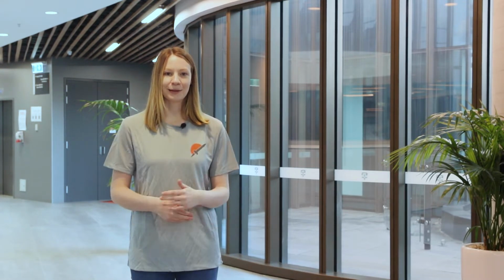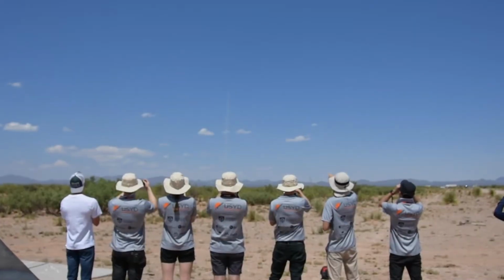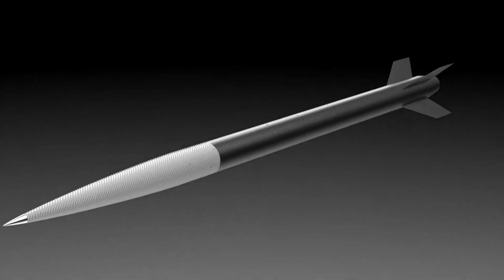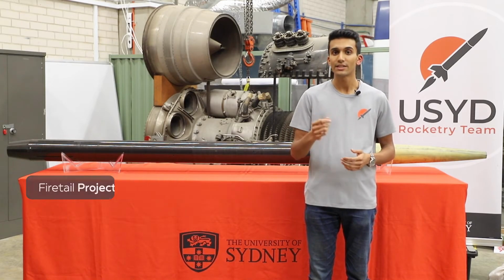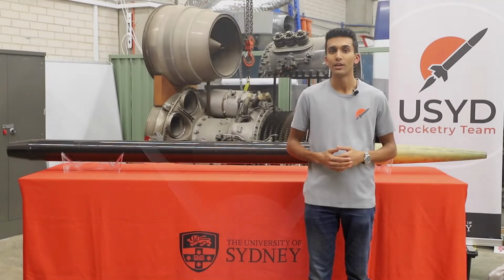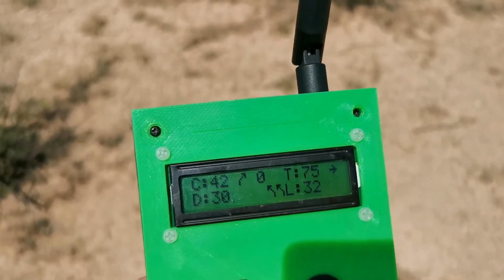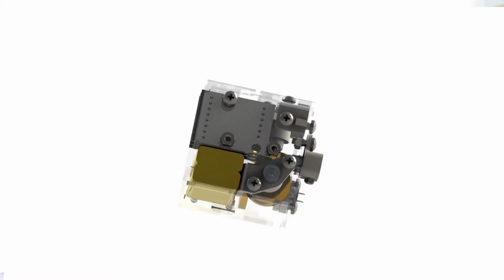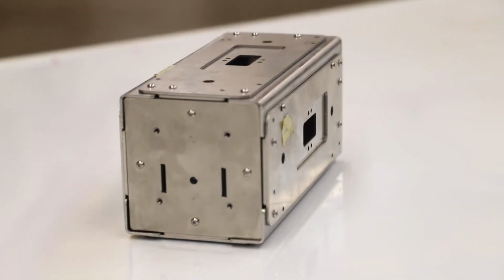Firetail 2021 - Directors Cut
We're excited to finally share the director's cut of our 2021 Virtual Spaceport America Cup Presentation!

Firetail is USYD Rocketry Team's first 30,000 ft rocket project. During the 2021 Virtual Spaceport America Cup, our rocket proudly came 2nd in the 30,000 ft COTS Category. This shows the dedication of our team members who made it all possible. Despite the ongoing pandemic, our team has remained positive and we can't wait to launch when it is safe to do so.